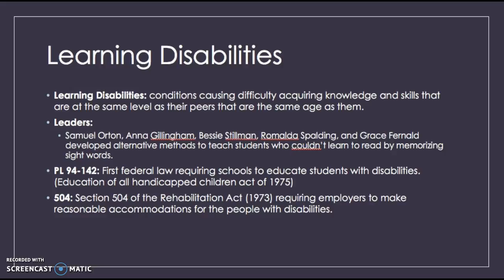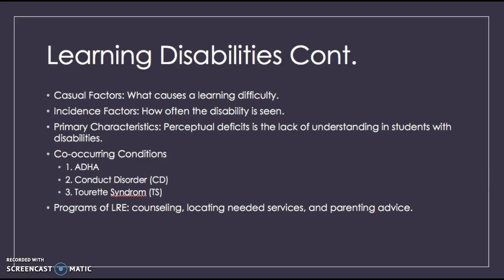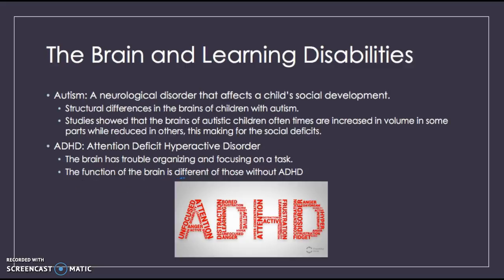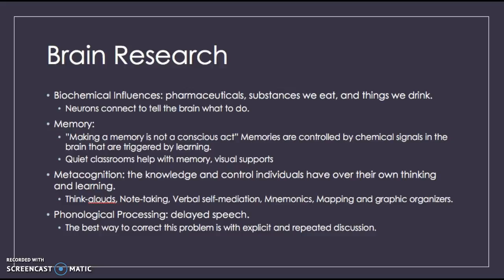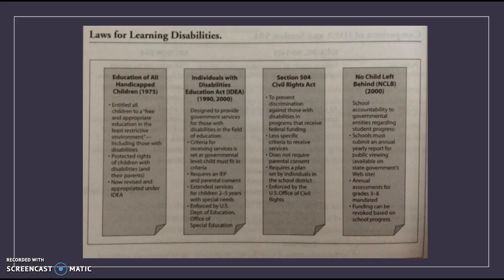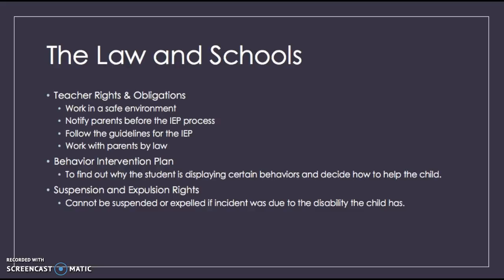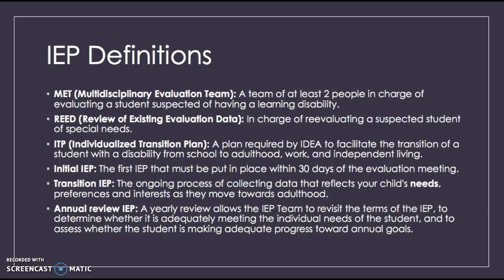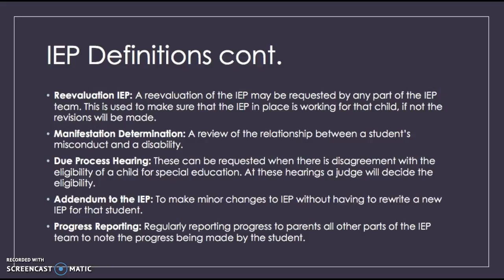Introduction to Learning Disabilities